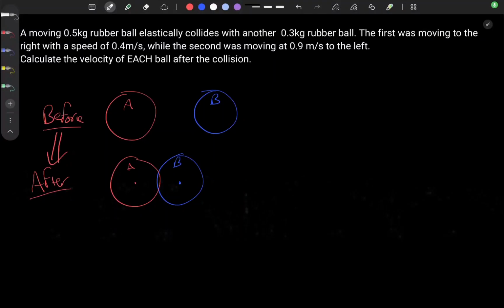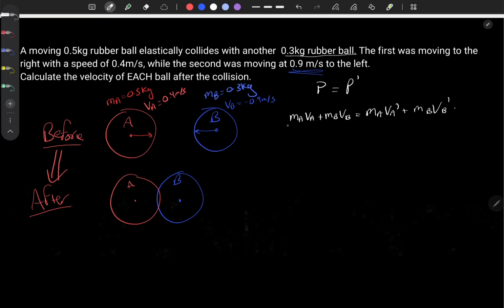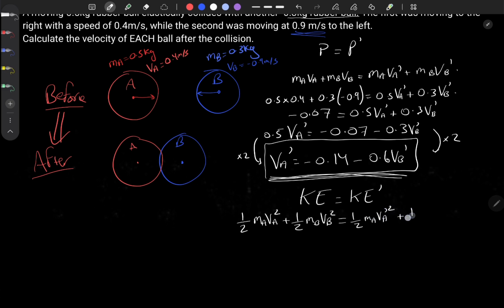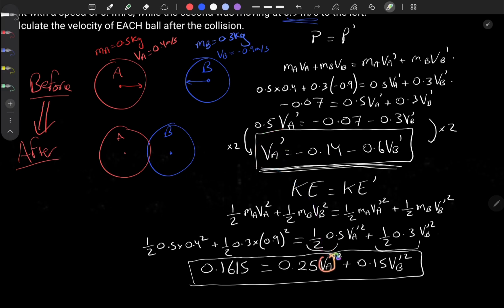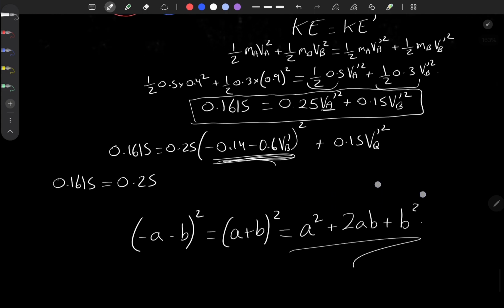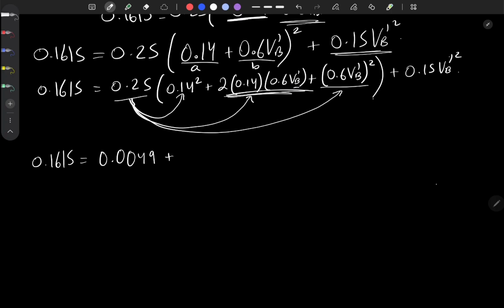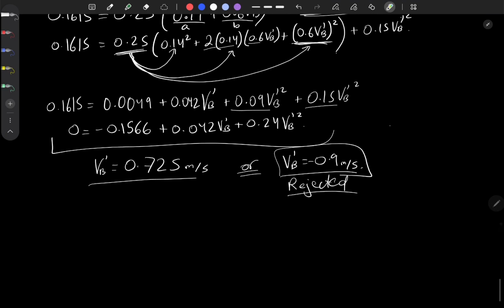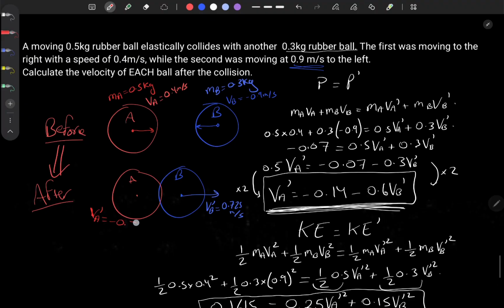Elastic Collision Exercise (with Conservation of Energy) (R)